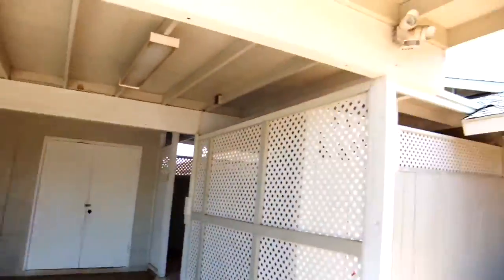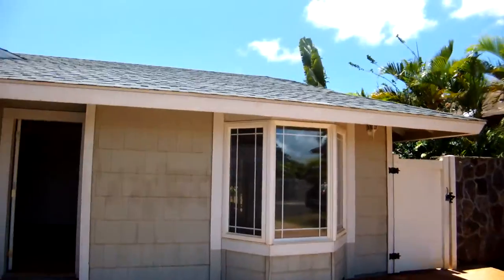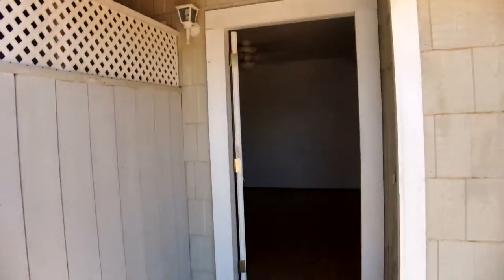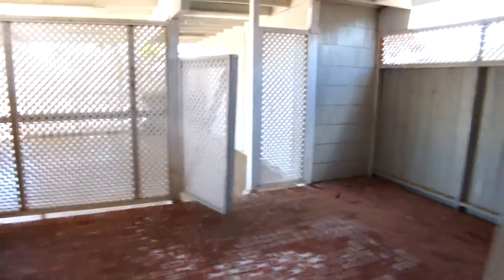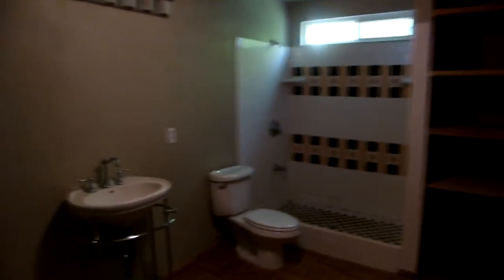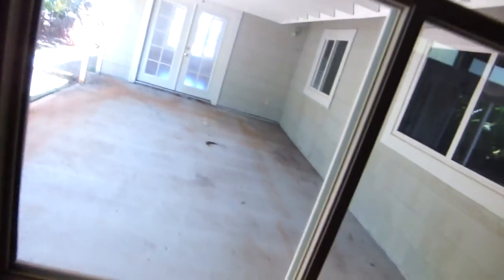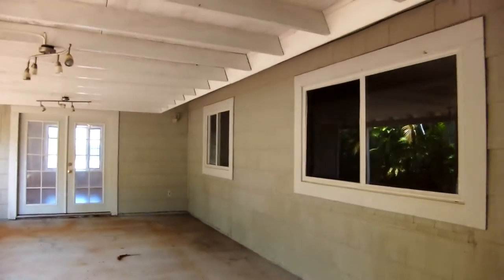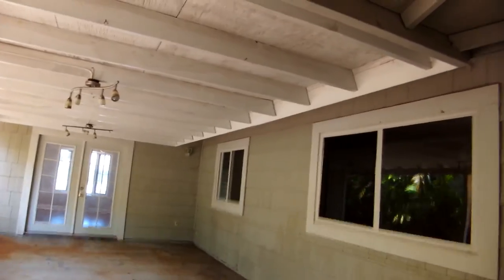Where do I find MililaniForeclosures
Mililani Foreclosure available now! Minutes to Schofield Barracks and Fort Shafter.